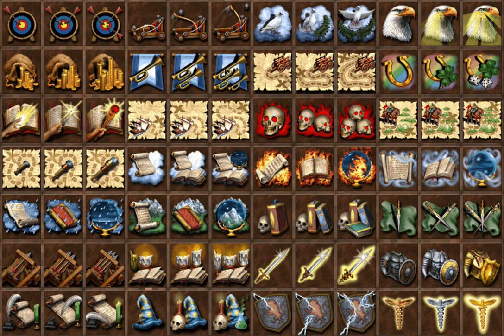Heroes 3 best skills || Overview || Heroes 3 skills guide || Alex_The_Magician | Heroes 3 skill rank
Lean about Heroes 3 best skills in this video.  In this video I discuss all secondary skills in terms of their usefulness.

Players who are looking to learn what skills they should prioritize when they level their heroes should find this Heroes 3 skills guide useful.

Feel free to check out my twitch stream for more heroes 3 content:

(if you make a donation while I'm streaming it will come up on the screen)